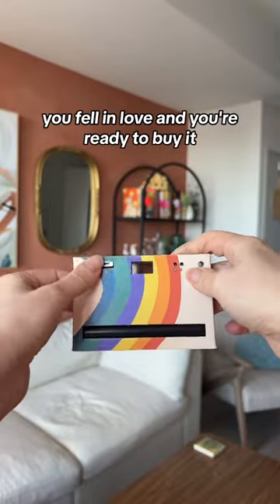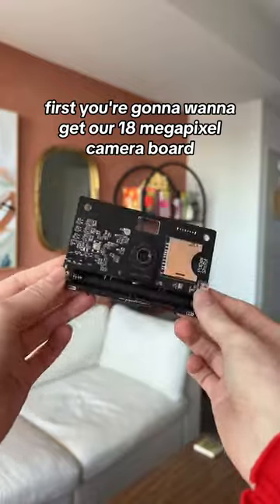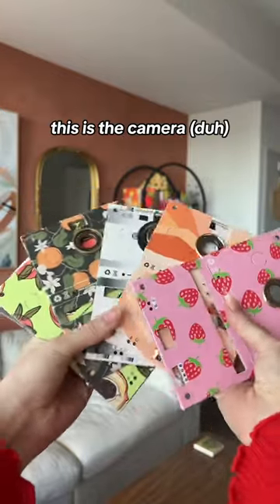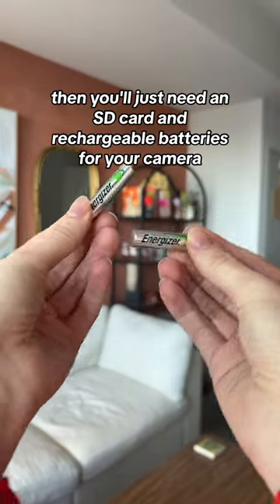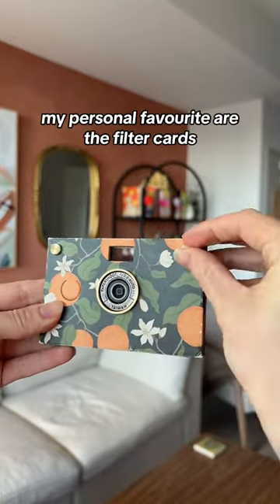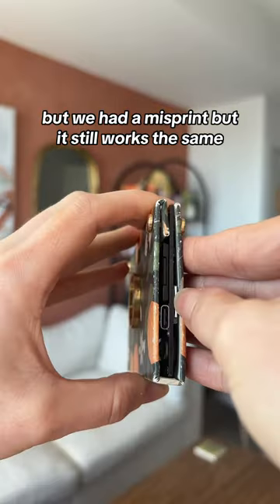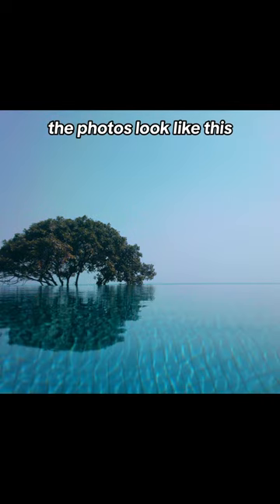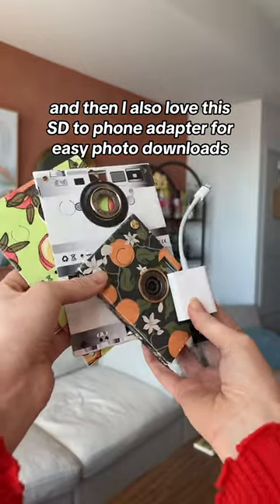Everything you need for your Paper Shoot ✨☁️📸